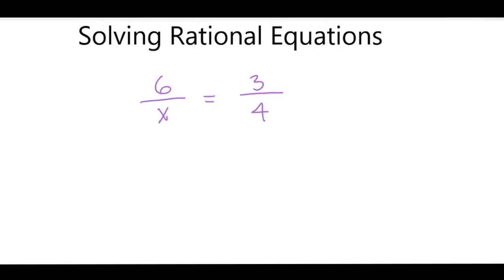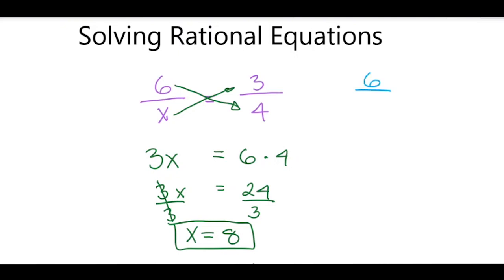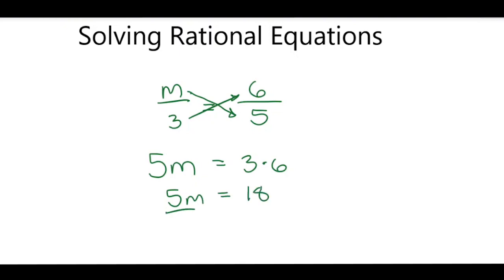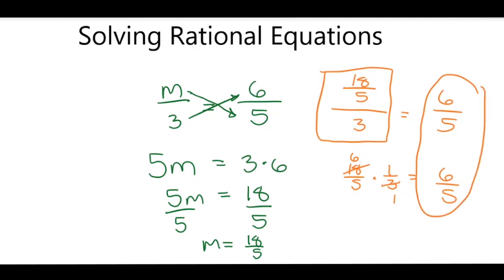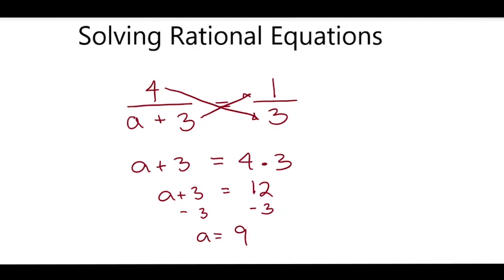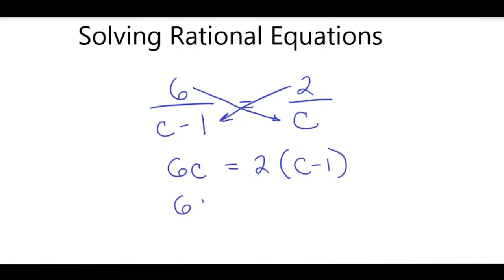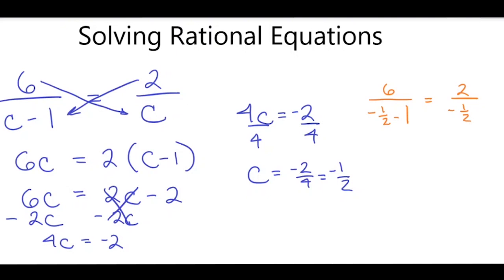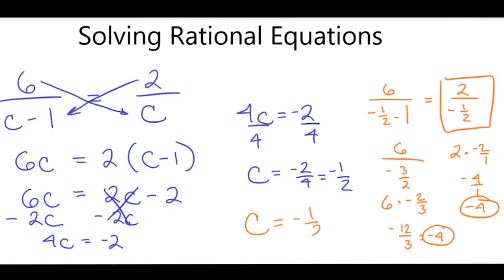Alg2 9•6 Solving Rational Equations by Cross Multiplying A